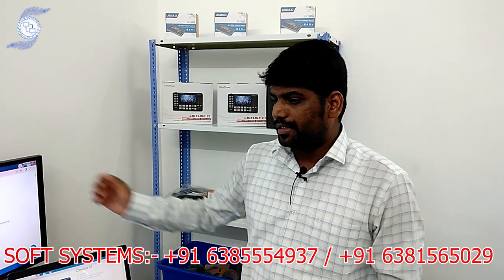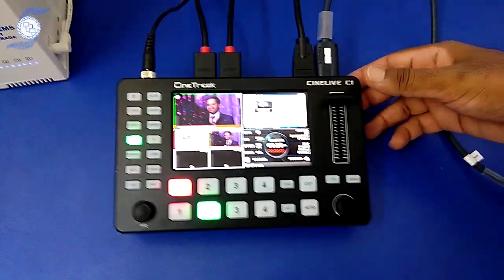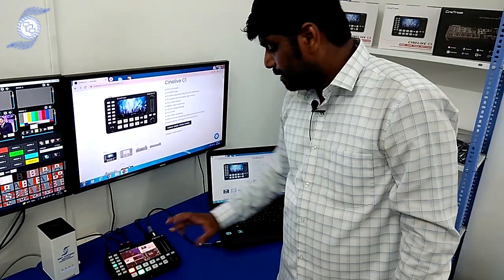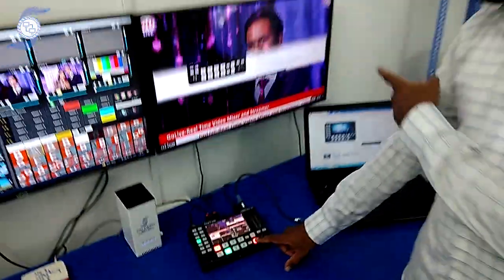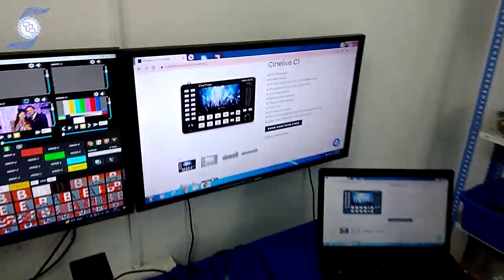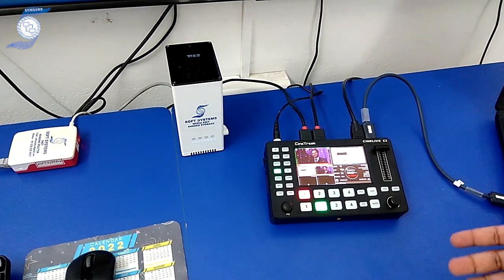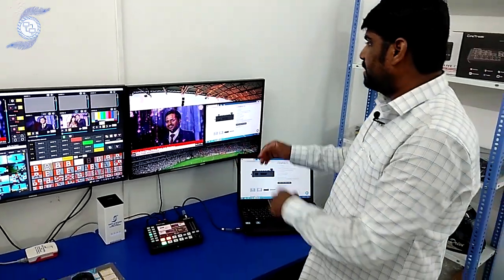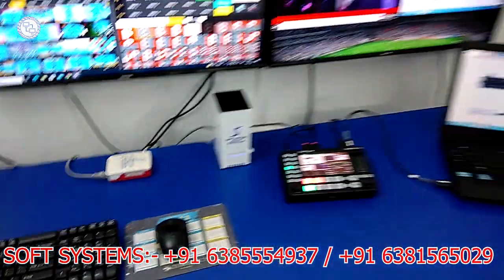Cinetreak Cinelive C1 4-CH Multi Format HDMI Live Streaming Video Mixer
Key Features:
*.4 x HDMI Inputs, 2 x HDMI Outputs
*.Multi RTMP Livestreaming via USB-C & LAN
*.Supports Up to 1080p60 Video
*.Luma & Chromakey, LOGO, PiP and PoP
*.H.264 Encoding with 2-Ch Audio
*.VISCA Control for up to 4 x PTZ Cameras
*.USB-A Recording, Tally Port
*.2 x 3.5mm Mic/Line Audio Inputs